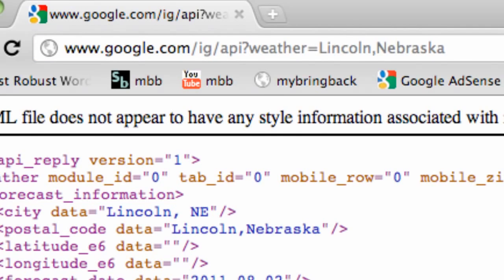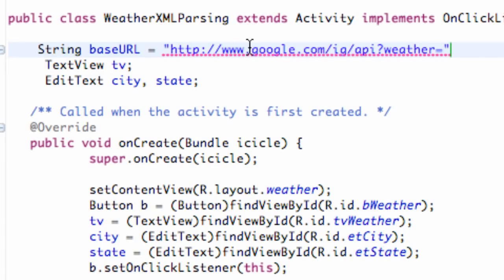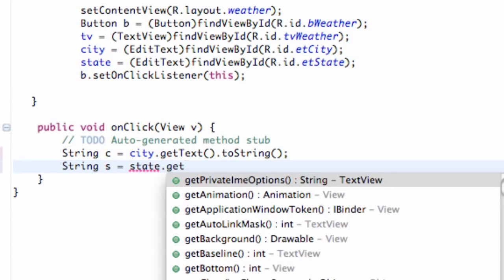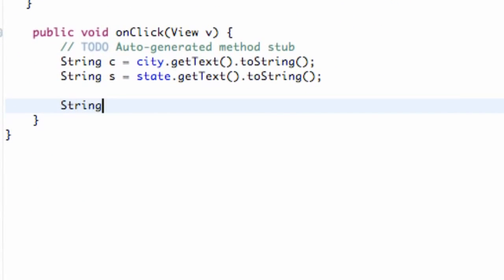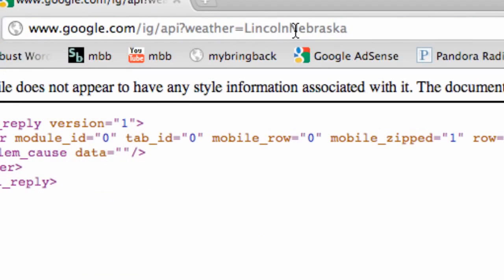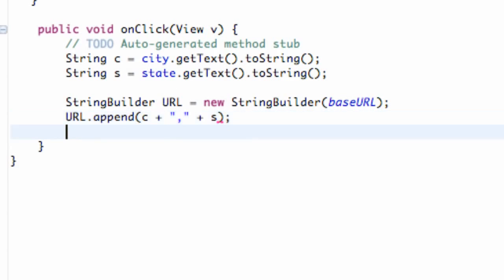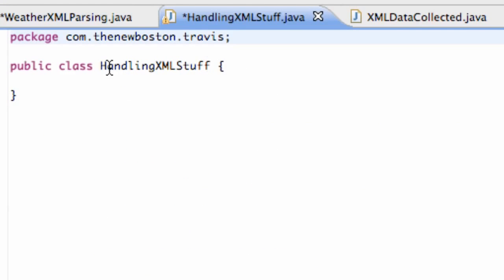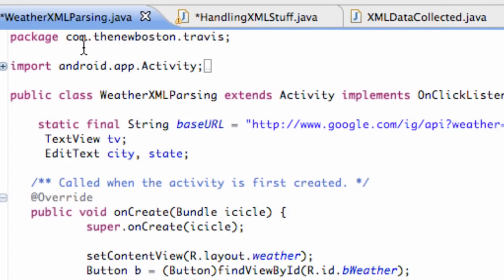Android Application Development Tutorial 155 StringBuilder and XML Parsing Framework 720p 30fps